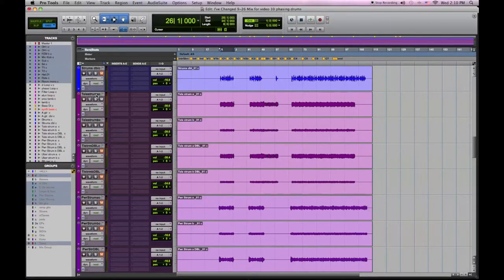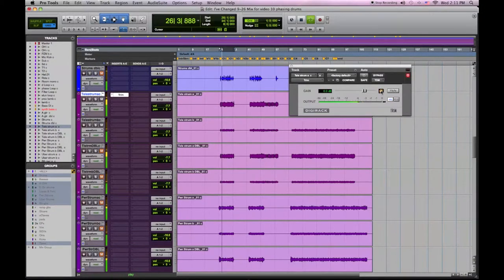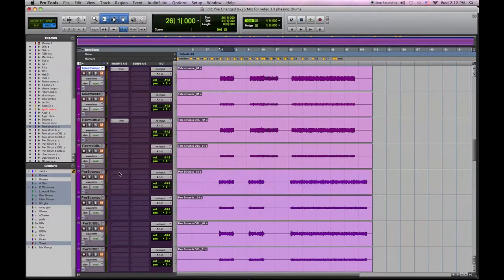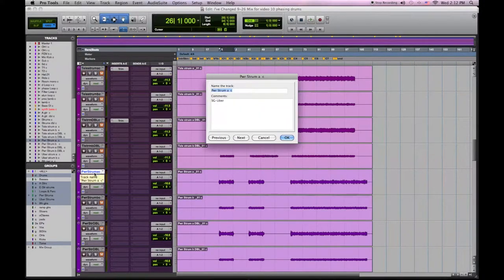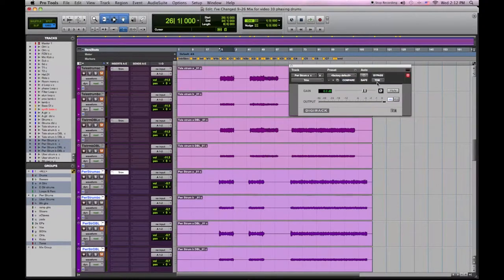Pro Tools Online Virtual Mixing- Mix Tutorial- Checking Phase on multiple guitar amps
a Pro Tools Mix tutorial explaining how to check your phase on multiple guitar amps, enjoy !